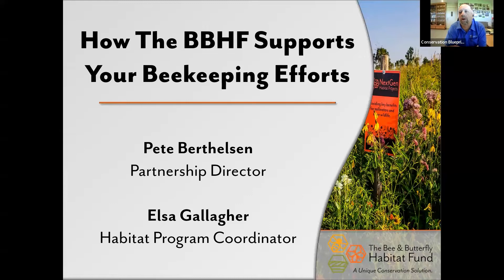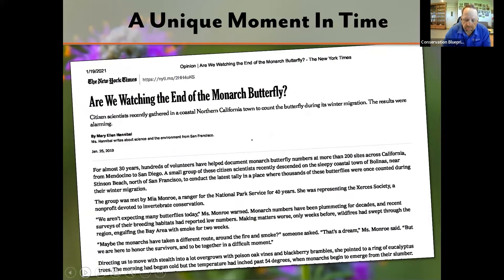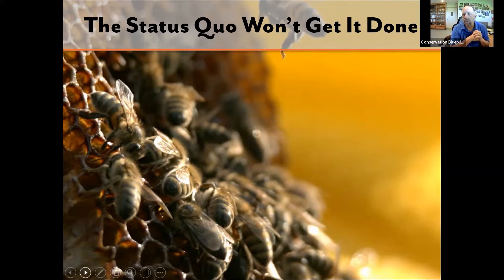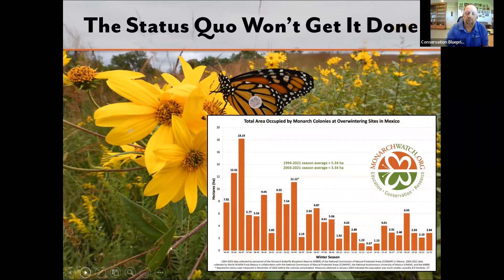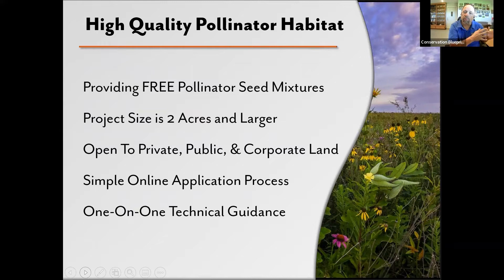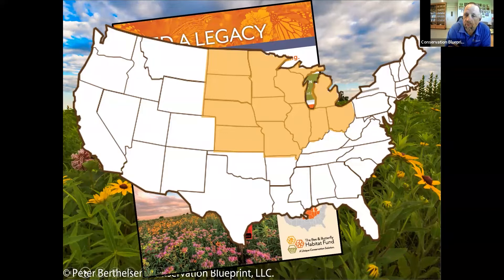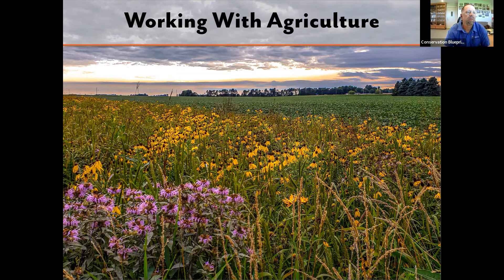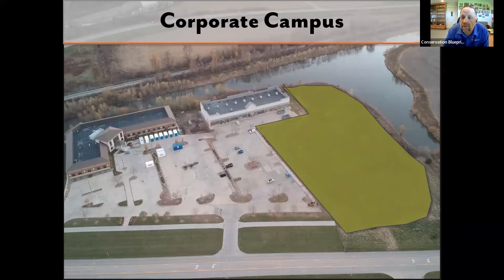How The BBHF Supports Your Beekeeping Efforts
How The Bee & Butterfly Habitat Fund can help with your beekeeping efforts, your pollinator project, your association or organization, and much more!